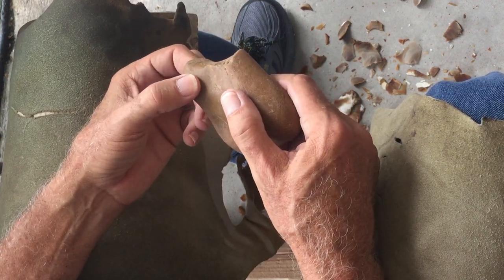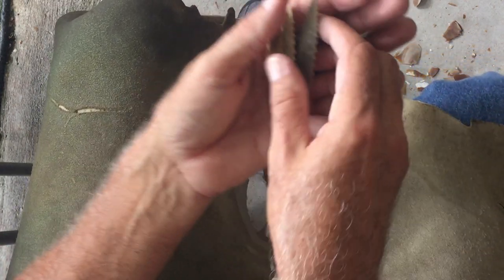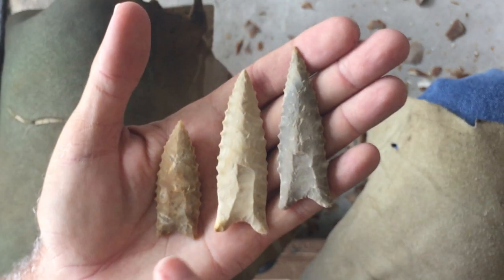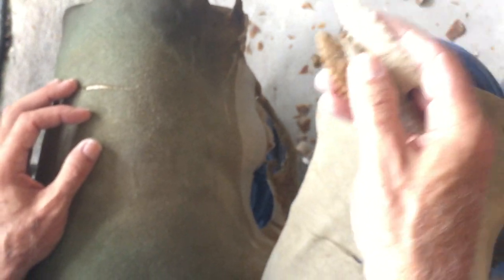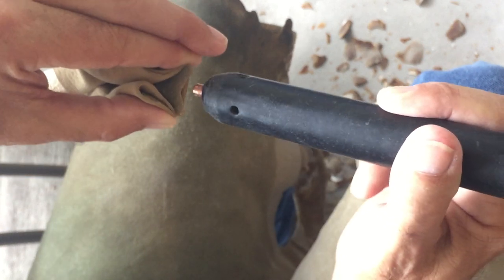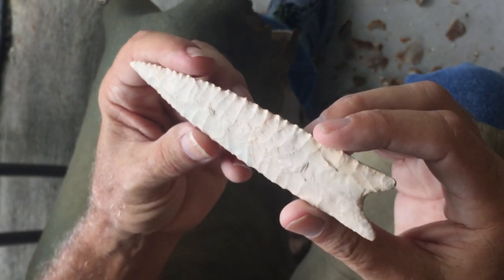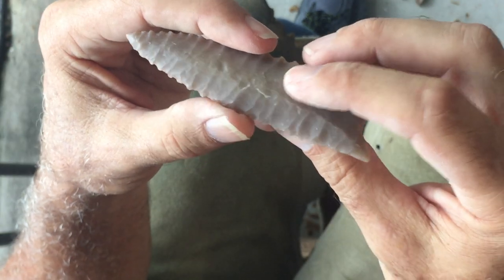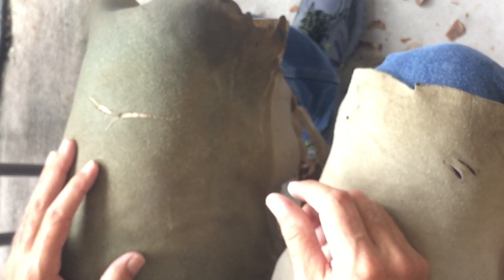square edges and end strikes - yes you can! 2nd of 6 vids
please see first video of series for description